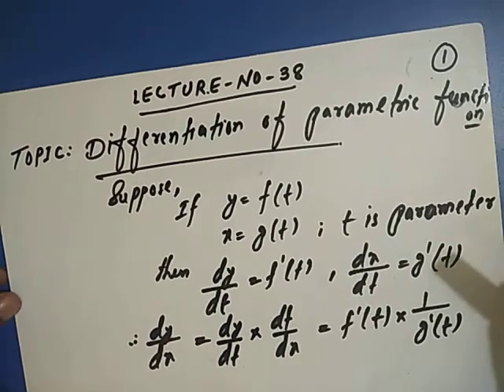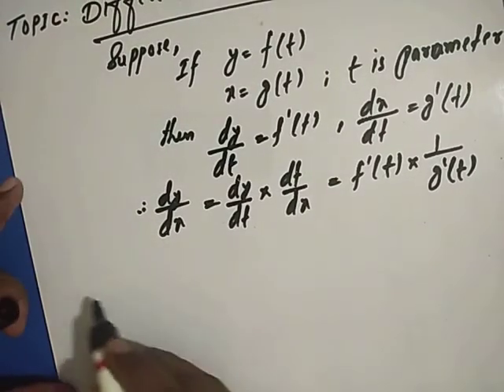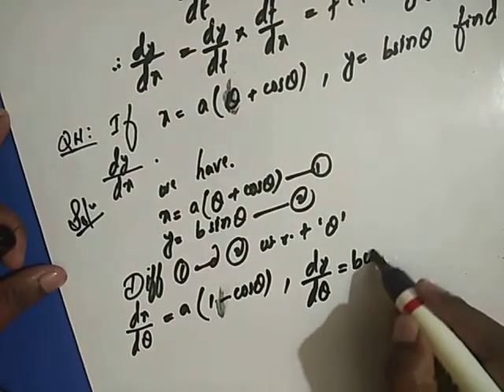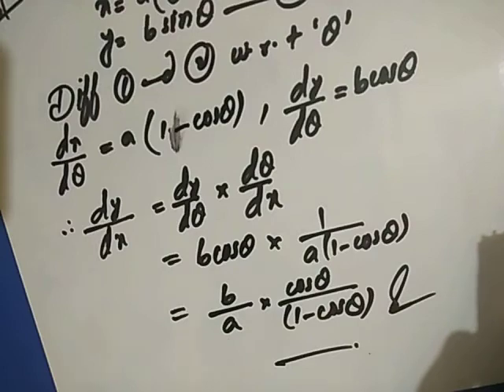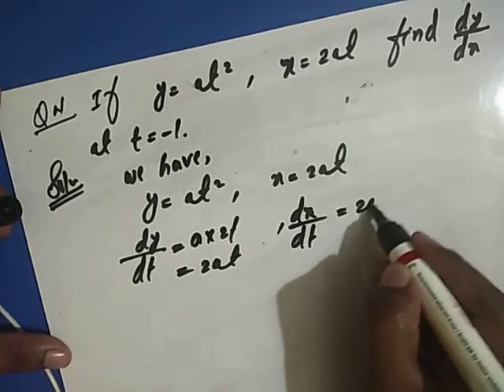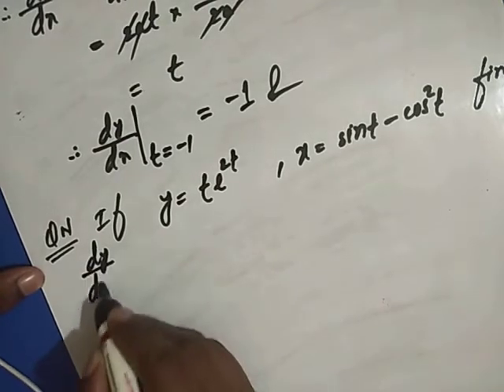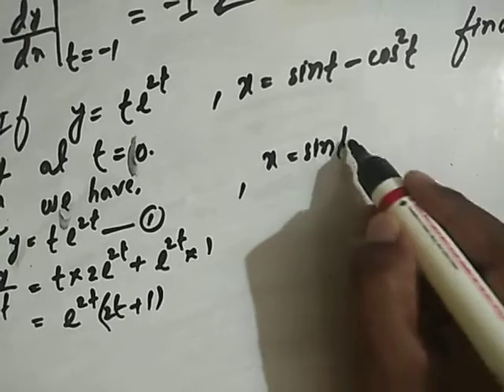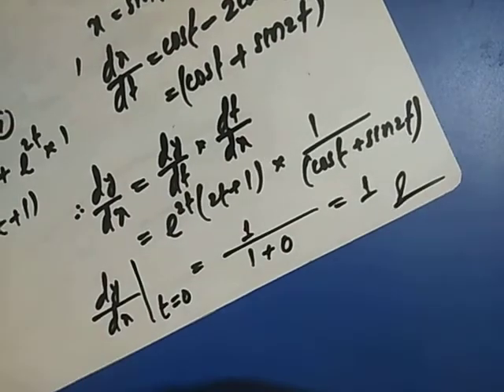MD SHAHNAWAZ ALAM, # LECTURE .NO.38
Topic. Differentiation of parametric functions